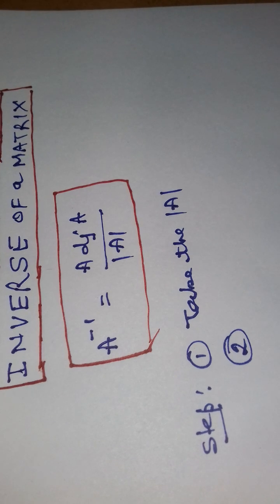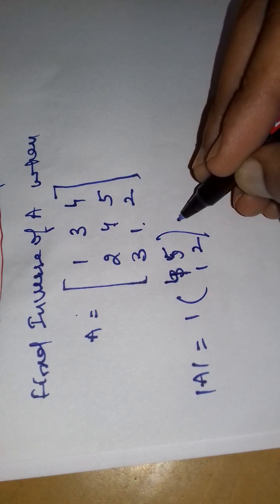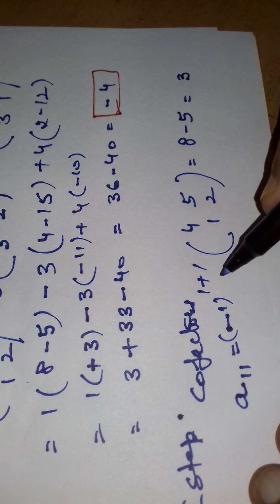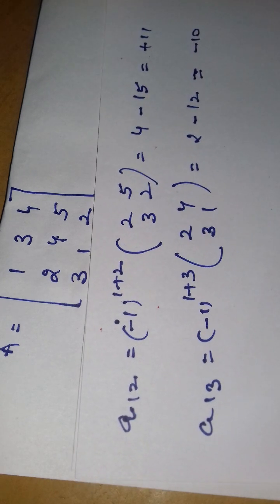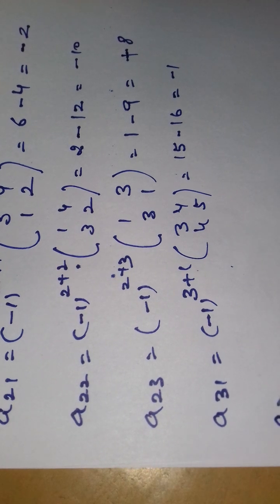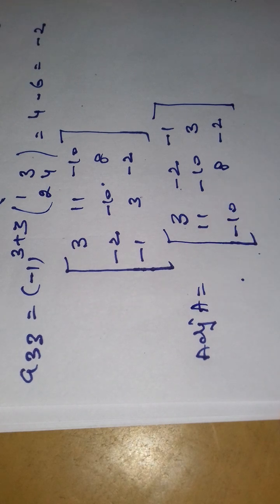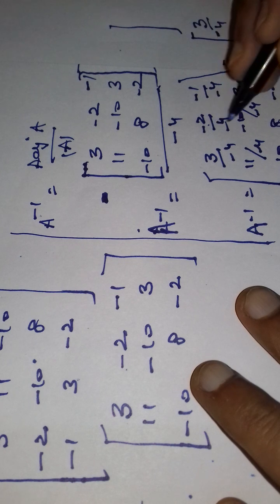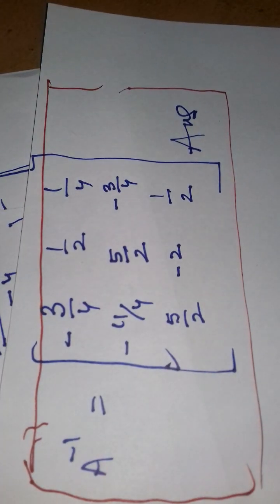Matrix : Inverse Method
Statistical Analysis Practical Solutions:  How to find Inverse of a matrix is explained in this video . as inverse of a matrix can be obtained by diving Adjoint of A with Determinant of A.
the whole formula and its practical solution is given in this formula.
11th Economics
competitive exams
HOW TO FIND DMU
11TH COMMERCE
WHY TOTAL UTILITY IS MAXIMUM
WHY TOTAL UTILITY INCREASING ,MAXIMUM &STARTS DECREASING
Alfred Marshall
what Economists Do
How the Utility analysis work
Creater Shorts
why micro approach to life